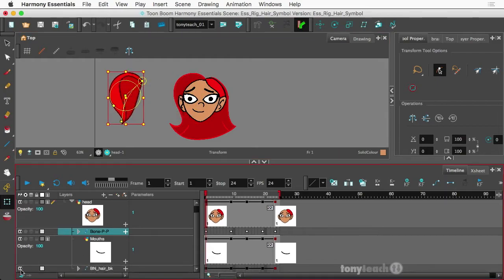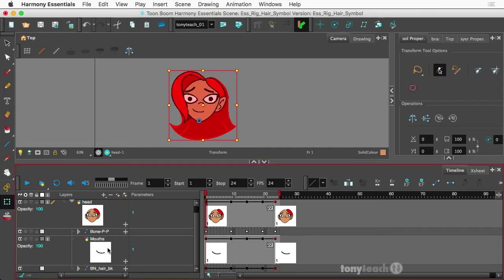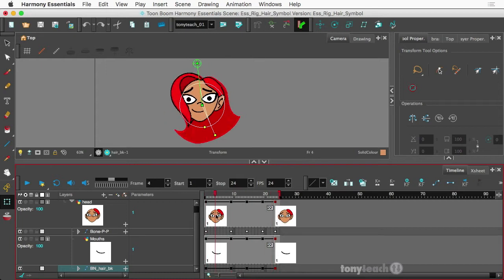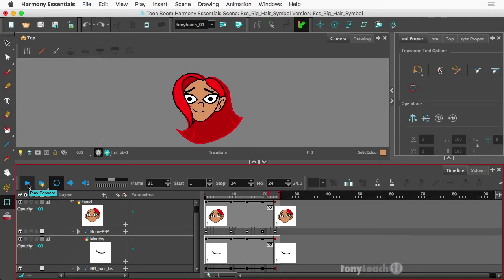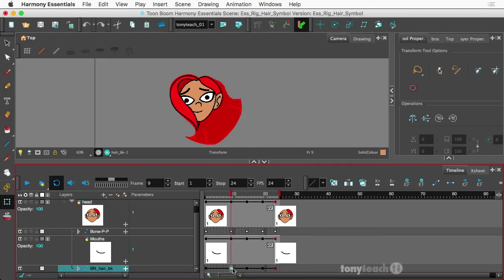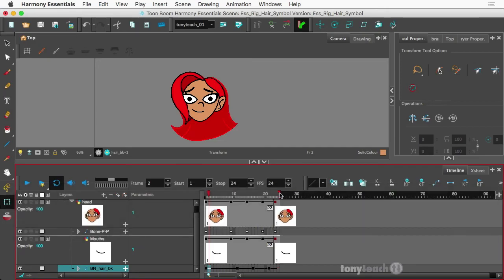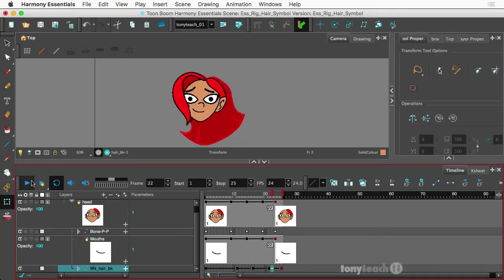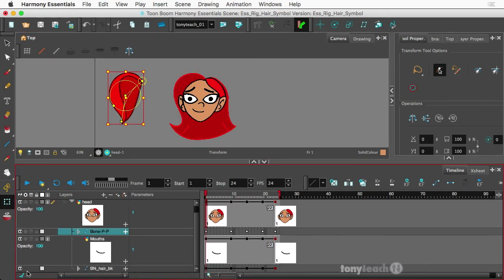Toon Boom Harmony Essentials: Adv. Hair (course excerpt)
Using a combination of Bone Deformers & Symbols for the hair to bring life to stiff drawing objects.
This is a clip from the new title, Creating Simple Turnaround Rigs in Harmony Essentials